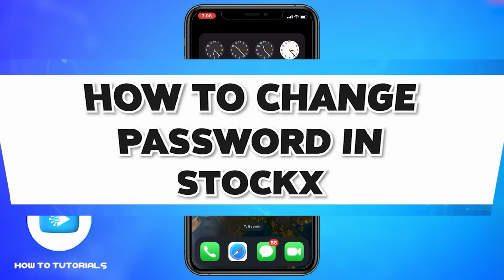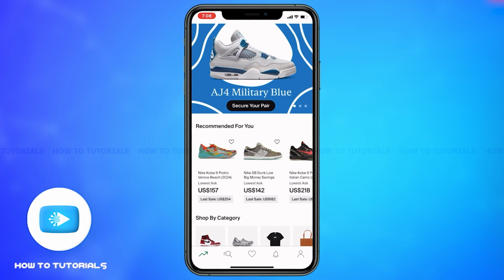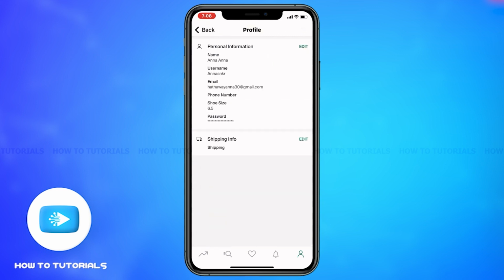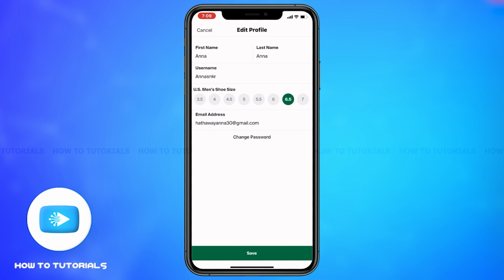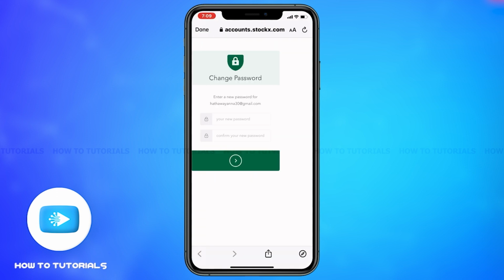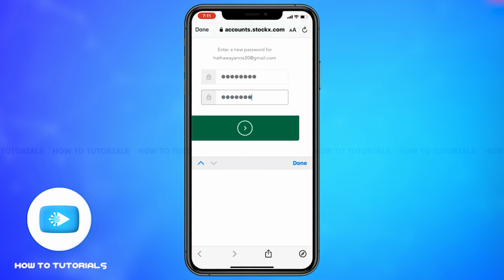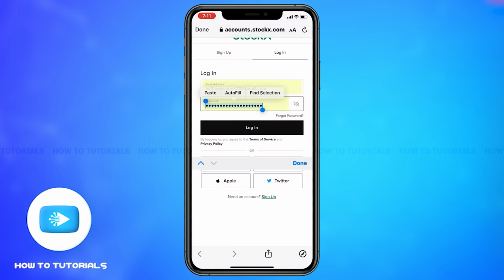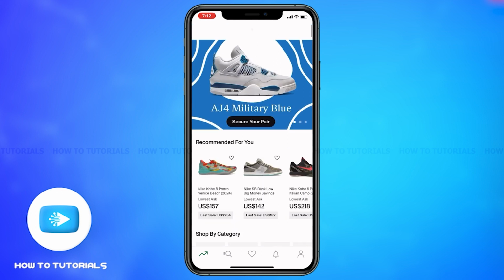How To Change Password On StockX App 2024 | Update StockX Account Password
"How To Change Password On StockX App 2024 | Update StockX Account Password " - A Video Guide by How To Tutorials.

StockX is a popular platform for buying and selling sneakers, streetwear, and collectibles. In this tutorial, learn how to securely change your password on StockX to enhance your account security. Follow our guide for a seamless password change process!